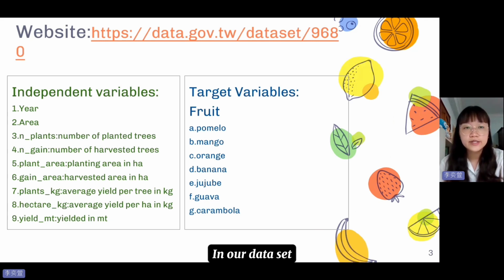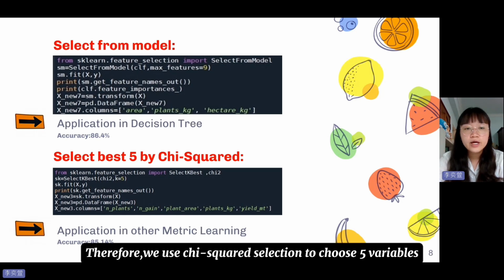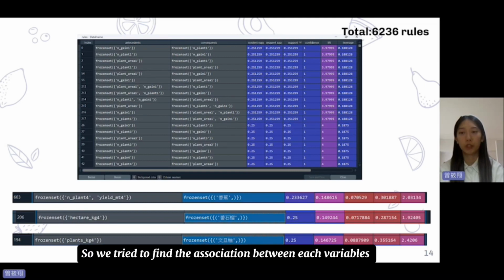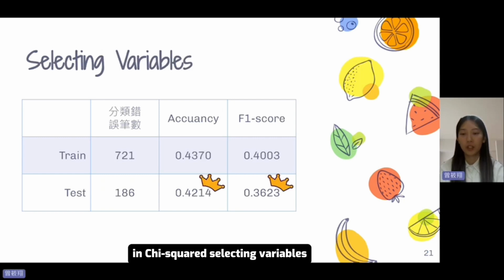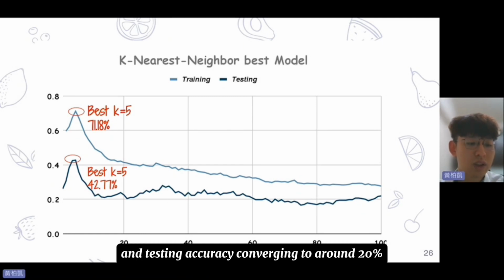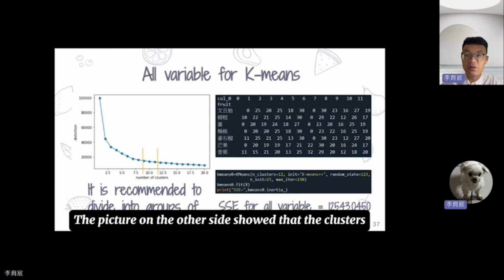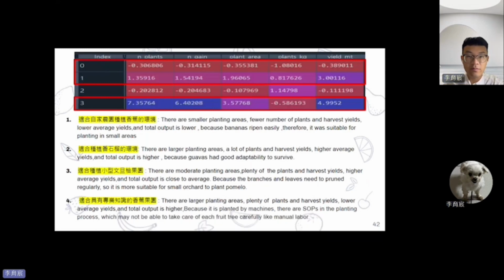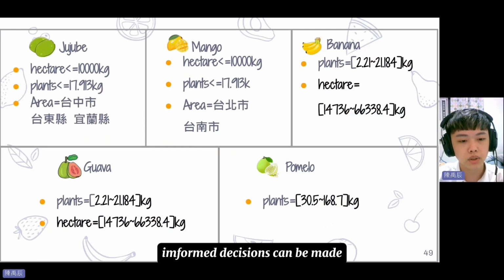Data mining-final report